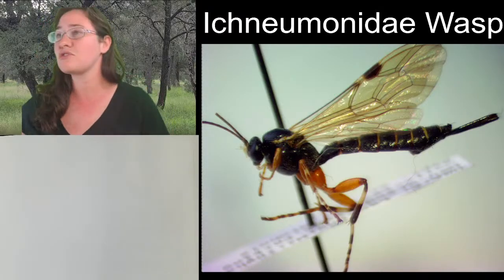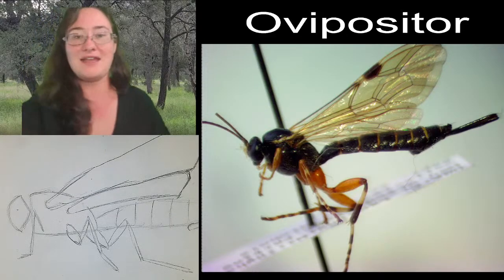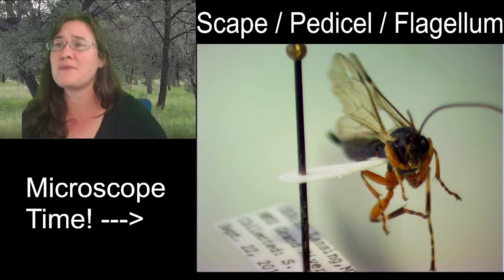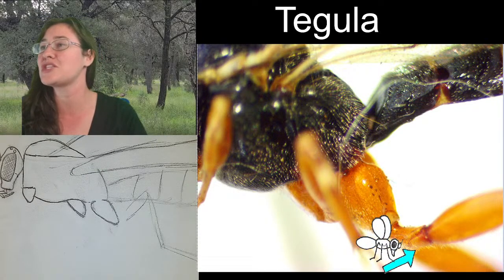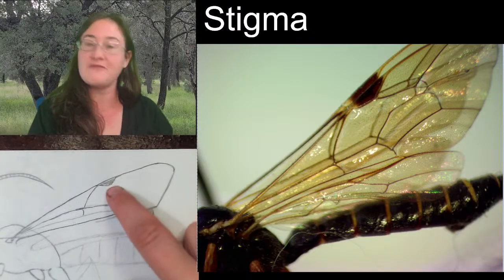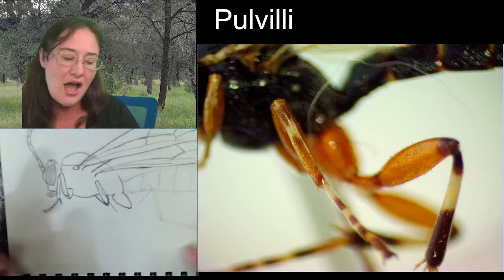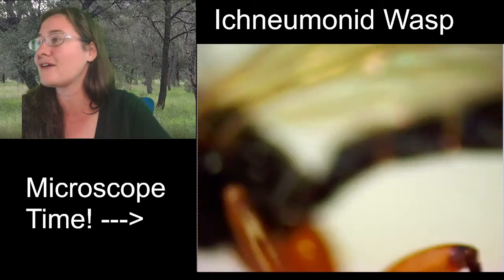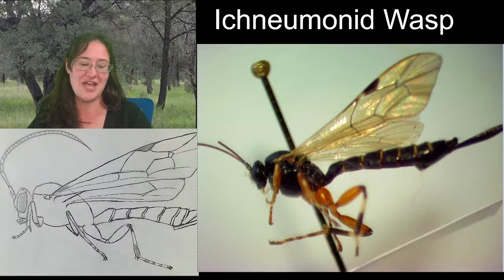Invertober! Episode 30: Insect Illustrations via a Microscope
Happy Invertober!! Join me everyday at 10pm EST (Except Sundays at 4pm EST) to check out insects under a microscope, ink line drawings, work on my collection, identify & spread moths, and ask buggy questions! I am an entomologist with a passion for sharing crazy bug facts and sketching. We never really know where a session will go and is very much driven by the viewers.

Links!!